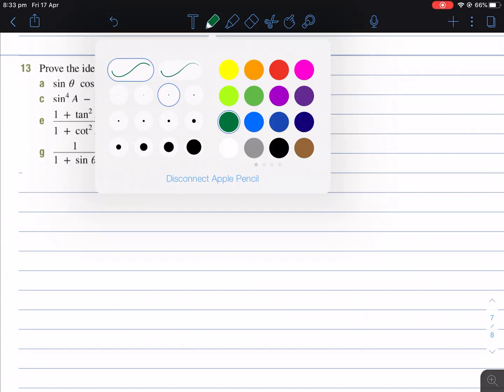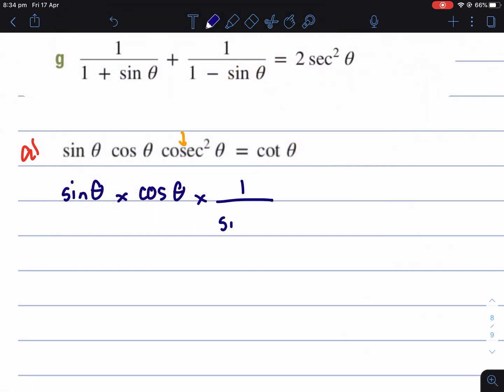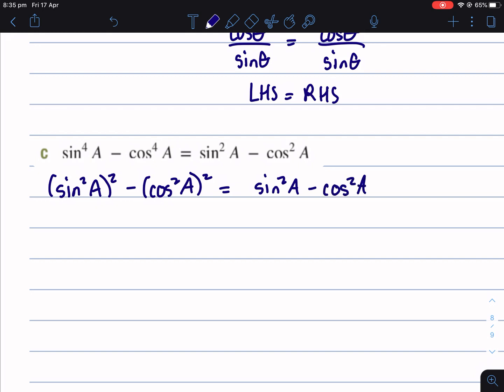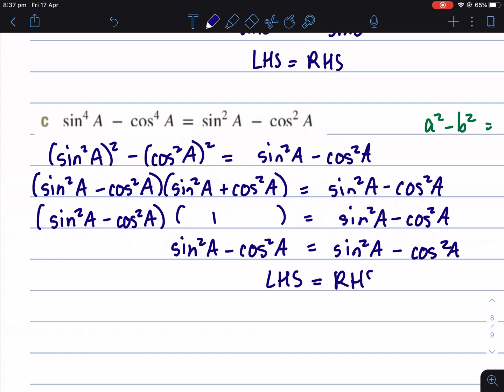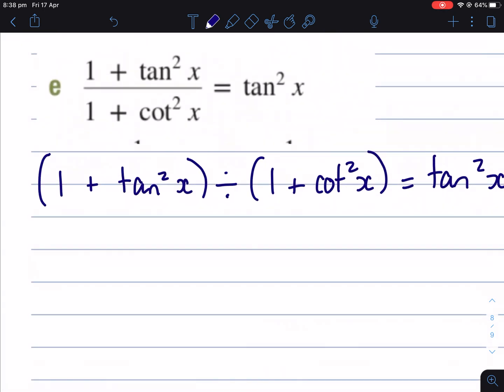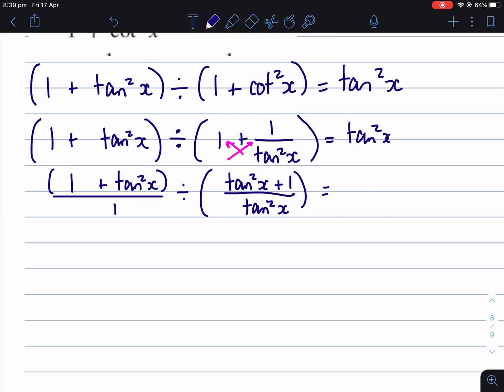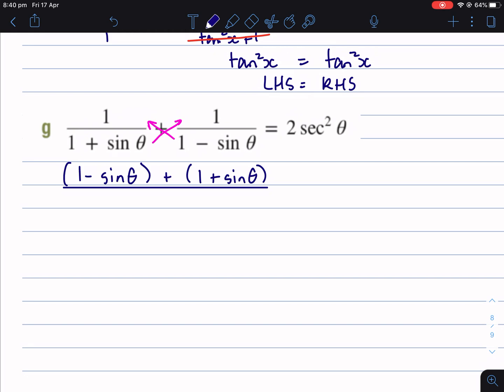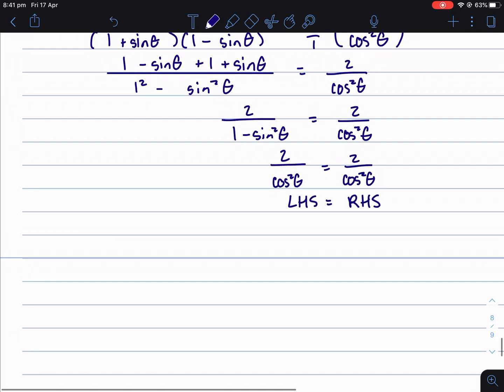2020 Year 11 Maths Advanced Ex 5g/6g Question 13